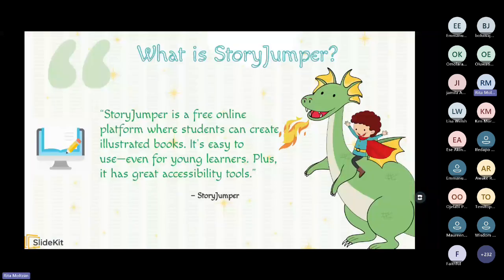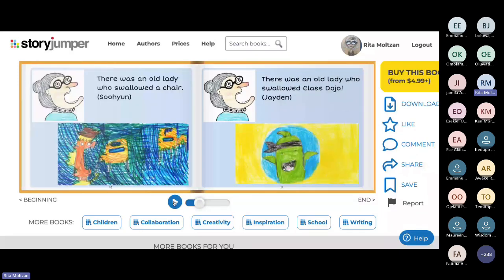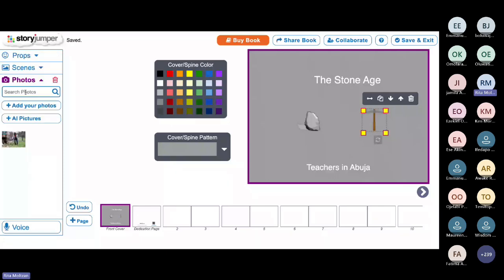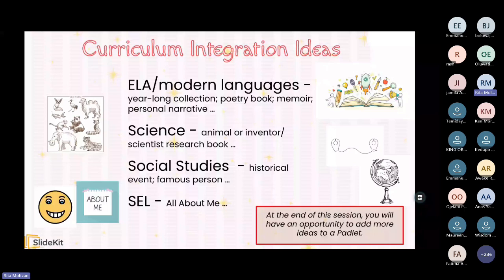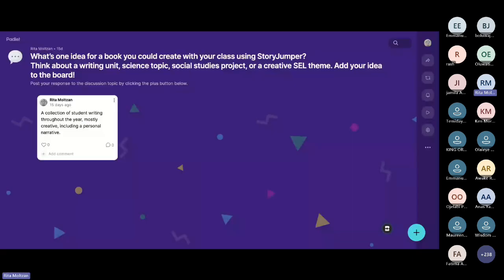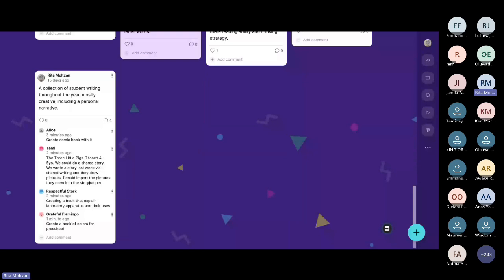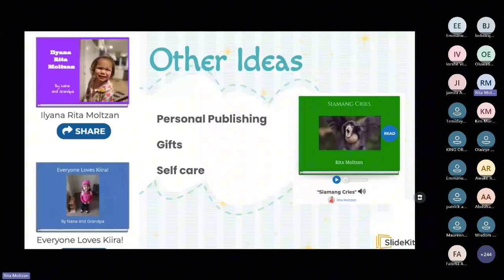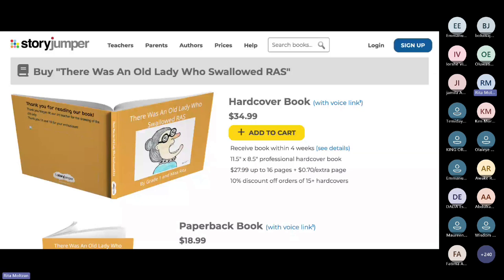T E T C 2025 | Day 2 | Primary & Secondary Track Session 3 | Rita Moltzan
🎥 Rita Moltzan – Crafting Class Books with StoryJumper

Description:
Rita Moltzan introduces StoryJumper, a free online platform for creating illustrated books, empowering students to become authors and see their work published.

Learning Outcomes:

Learn how to set up and use StoryJumper for individuals and class projects.

Discover cross-curricular applications for story creation.

Explore ways to celebrate student work through publishing and sharing.